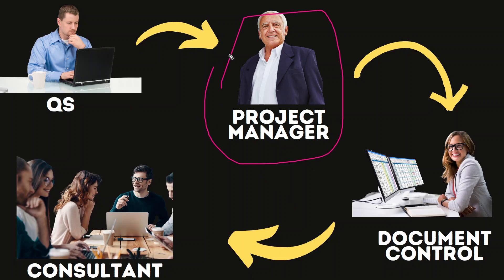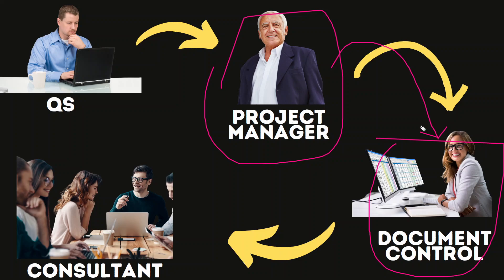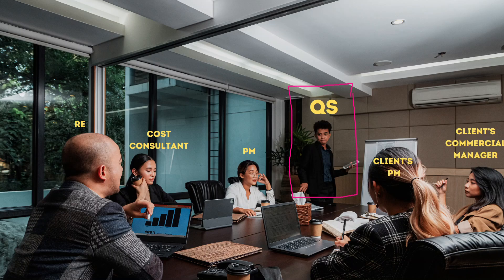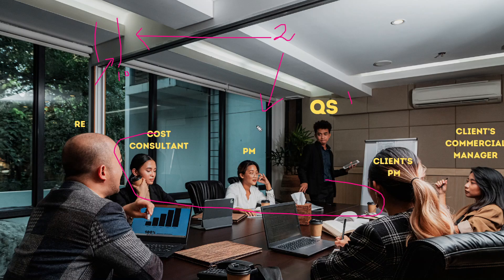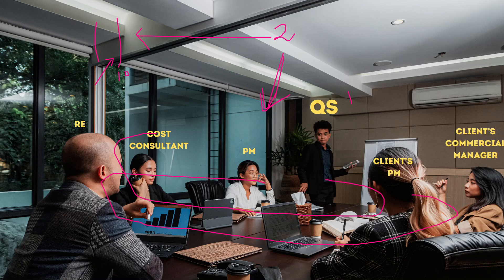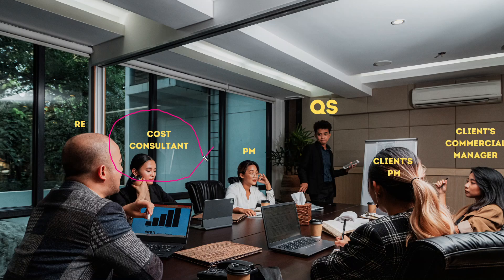Variation Meeting ல இது தெரியணும் 😨 | 𝐅𝐨𝐫 𝐐𝐮𝐚𝐧𝐭𝐢𝐭𝐲 𝐒𝐮𝐫𝐯𝐞𝐲𝐨𝐫𝐬